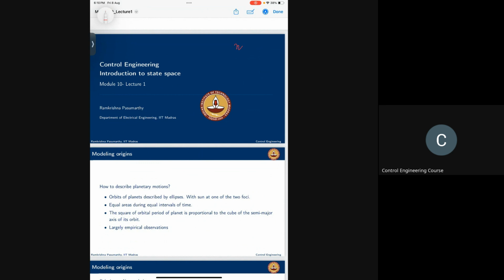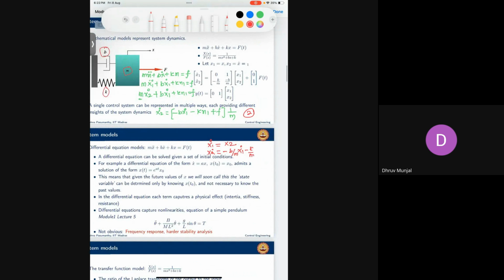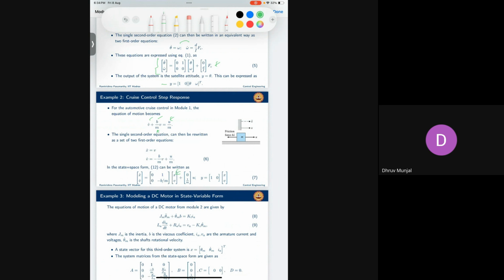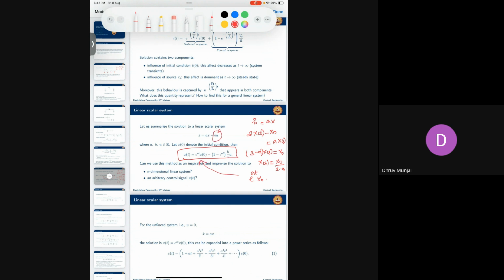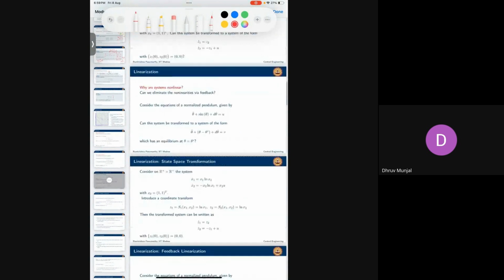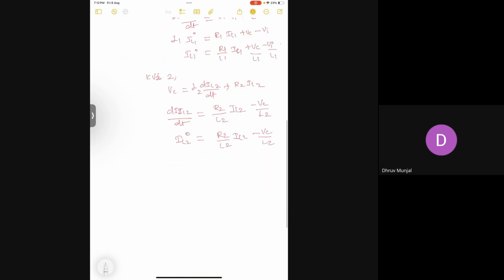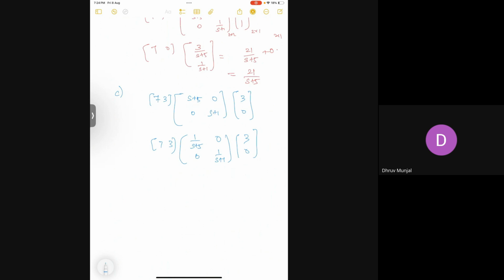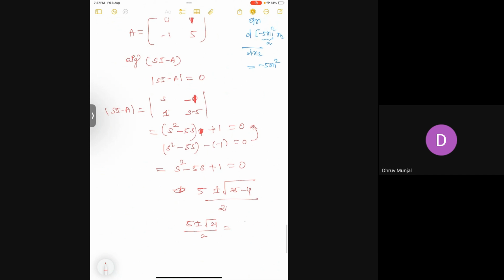BS DIPLOMA CONTROL ENGINEERING - Live session 08/08/2025